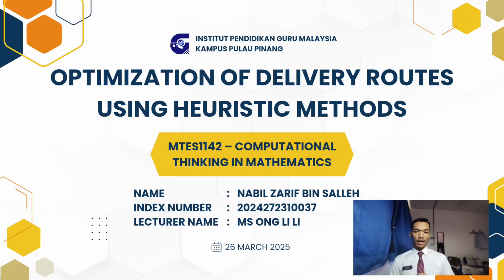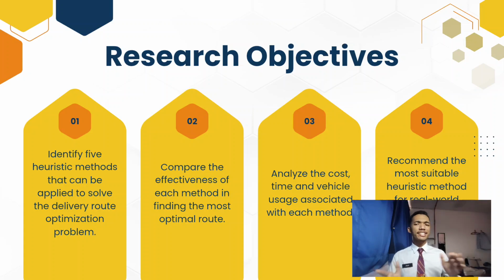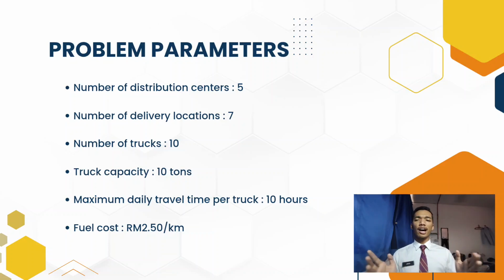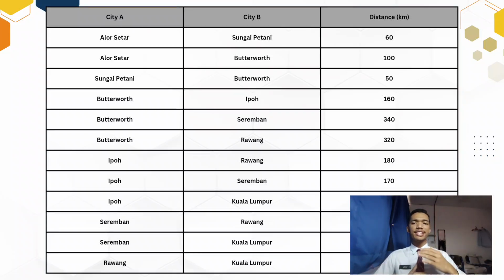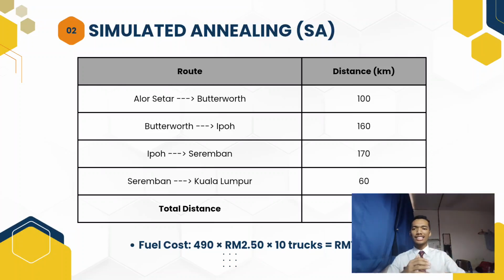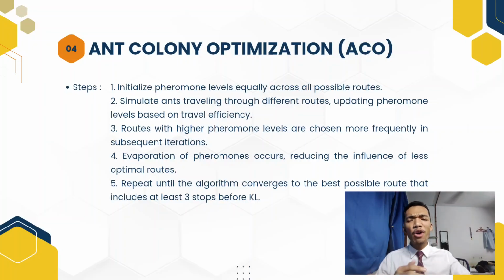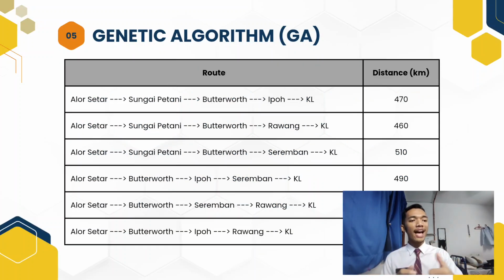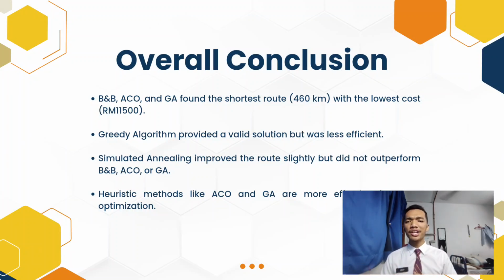MTES1142 - COMPUTATIONAL THINKING IN MATHEMATICS (NABIL ZARIF BIN SALLEH - MT2)